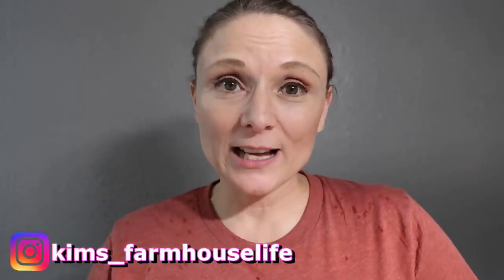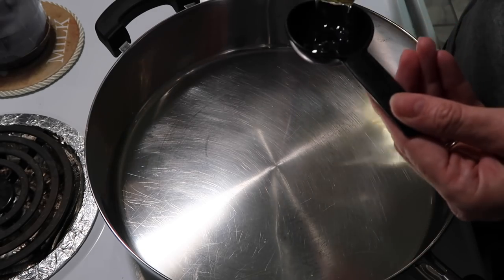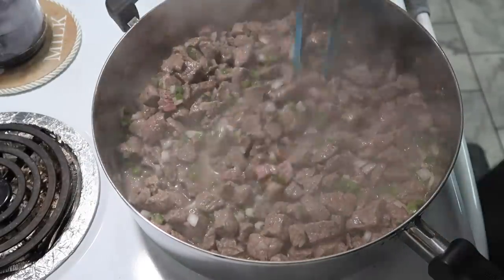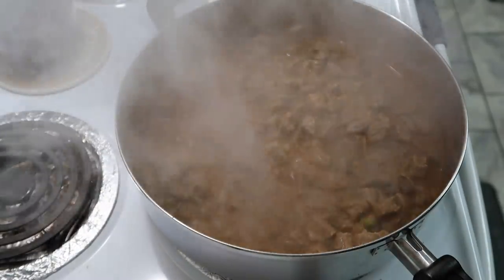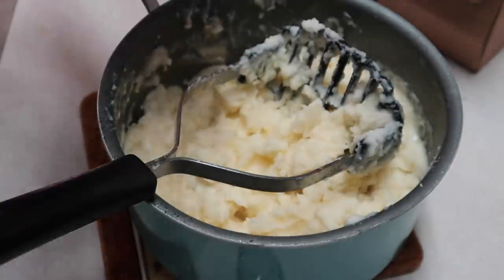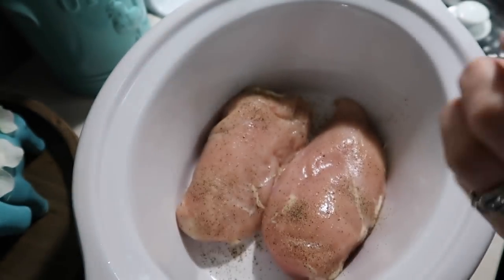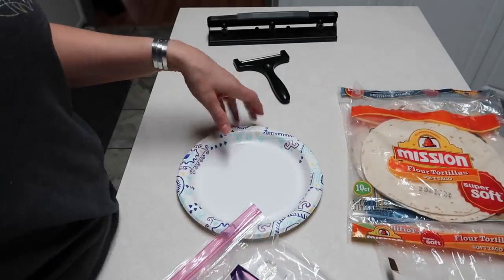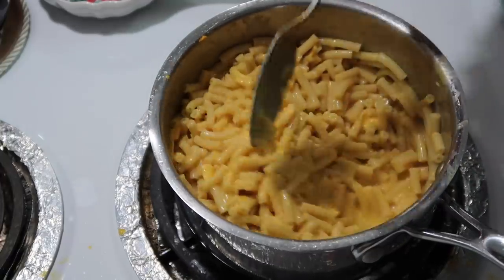What's For Dinner? | Easy Budget Friendly Meals | Family Meals | Ep #37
What's For Dinner? | Easy Budget Friendly Meals | Family Meals

Hey yall, welcome to this week's "What's For Dinner?" video. I am sharing 4 meals we had this past week. I hope yall enjoy.

🍳Lasagna🍳
1 lb ground beef
3 cloves minced garlic
1 1/2 tsp dried oregano leaves
I jar spaghetti sauce I use prego traditional
1 egg
1 16oz container cottage cheese
1/4 cup grated parmesan cheese
9 lasagna noodles, oven ready
1 pgk shredded mozzarella cheese

Brown meat with garlic and oregano in large skillet. Stir is spaghetti sauce and simmer 5 minutes.
In a separate bowl add egg, cottage cheese and parmesan cheese and mix well.
Spread 1/2 cup spaghetti sauce in bottom of baking dish. Top with layer of 3 lasagna noodles, 1 cup cottage cheese mixture, 1/2 cup mozzarella and 1 cup sauce. Repeat layers. Then top with remaining noodles and sauce. Cover with foil
Bake for 30 to 40 minutes until noodles are done.
Uncover and add remaining mozzarella cheese. Bake uncovered 5 minutes or until cheese is melted.